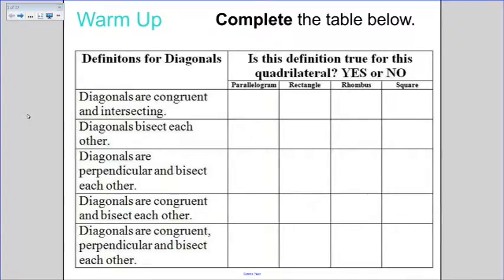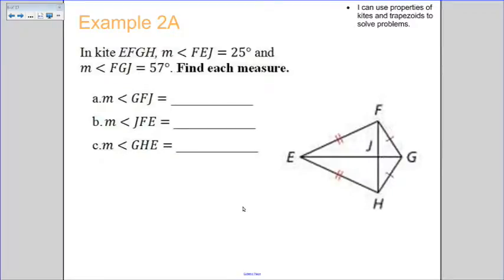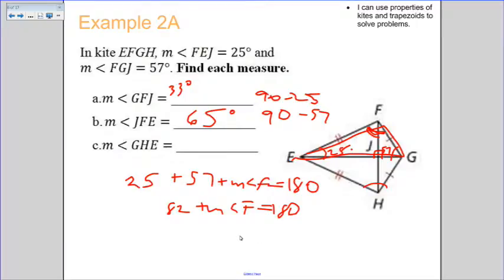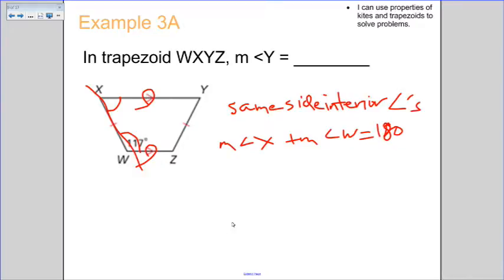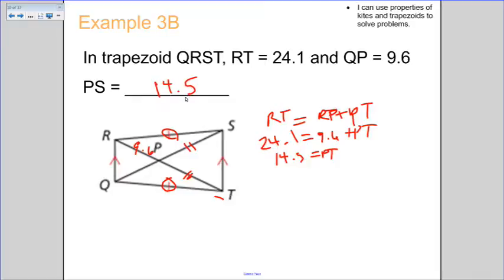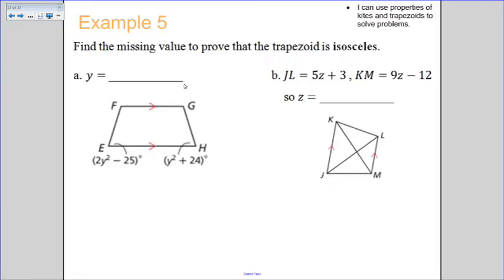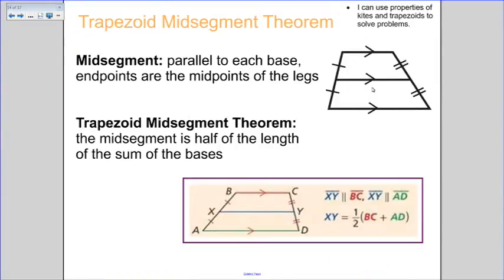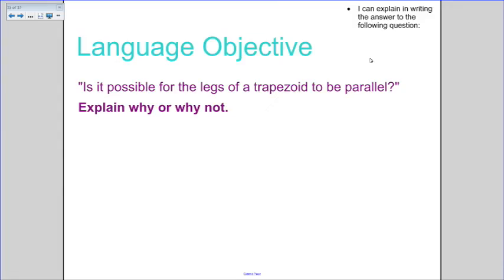Geom 6 6 Kites and Trapezoids